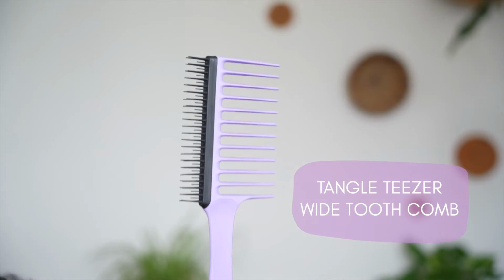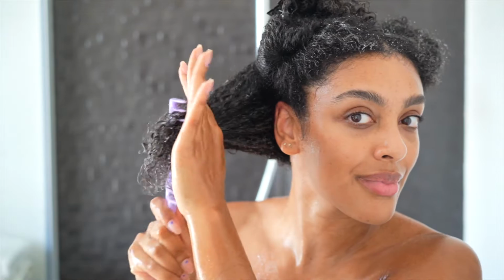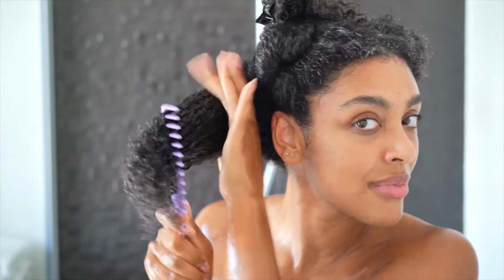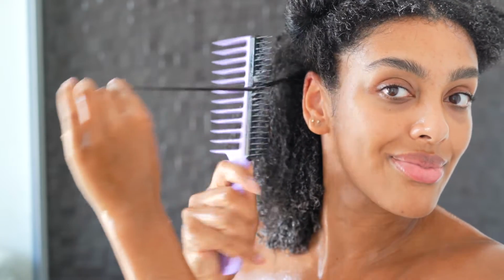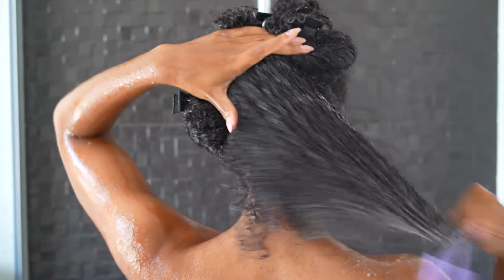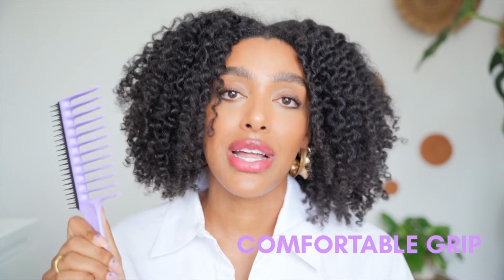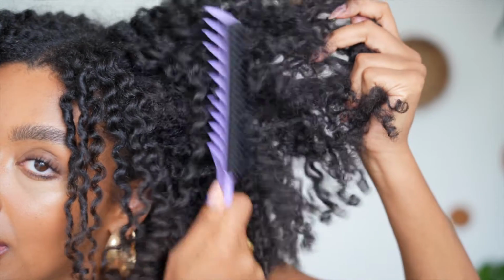Angela Tells All About The Wide Tooth Comb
Designed with curls in mind and perfect for type 3 & 4 hair, the Wide Tooth Comb is Angela's hair hero. She takes us through her wash day detangling routine, while explaining how she uses our clever dual-sided design to give her hair a deeper, yet gentler detangle.

The long, sturdy teeth with soft, rounded tips effortlessly glide through the hair with less pulling, help speed up the detangling process and reduce breakage, while the flexible two-tiered teeth provide a deeper detangle to help remove shed hair and stubborn knots, leaving your pattern popping.

Don't miss her tips for defined curls and more volume!